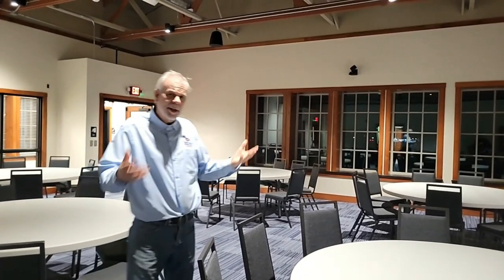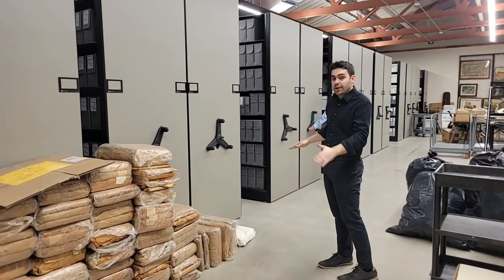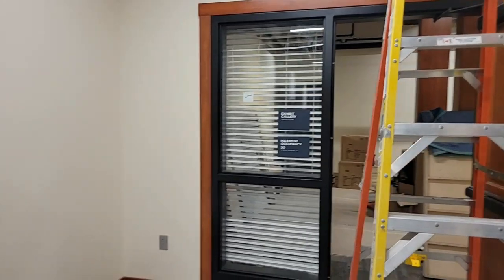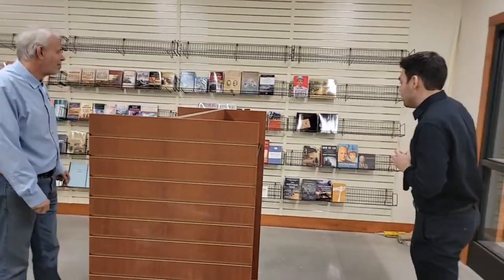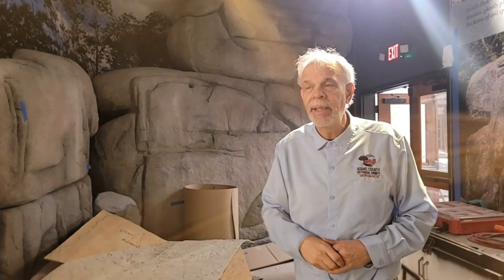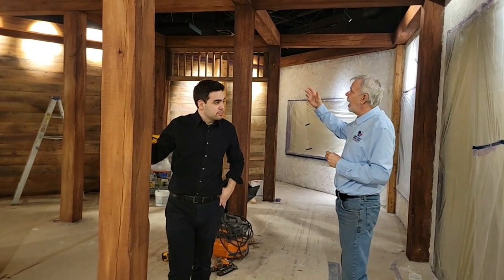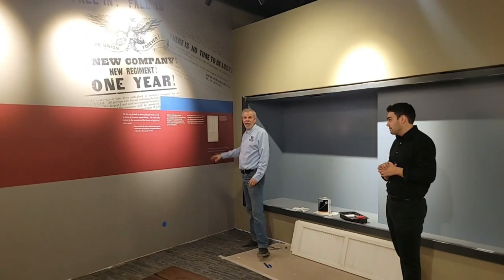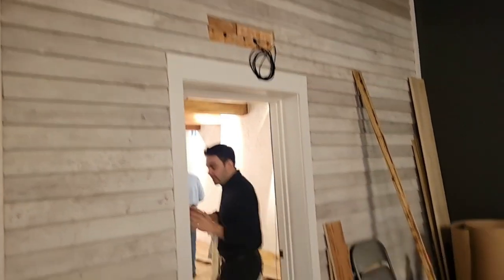Preview Tour of Gettysburg Beyond the Battle Museum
Want a sneak peek at our new museum? It's pretty incredible!

Join Tim Smith and Andrew Dalton for a special preview of Gettysburg Beyond the Battle Museum and other never-before-seen features inside our brand new history center.